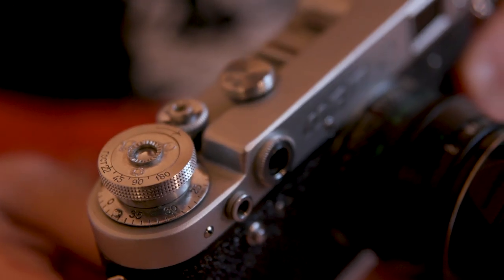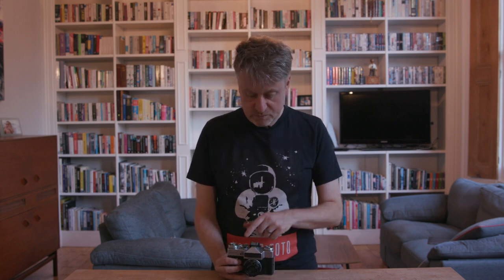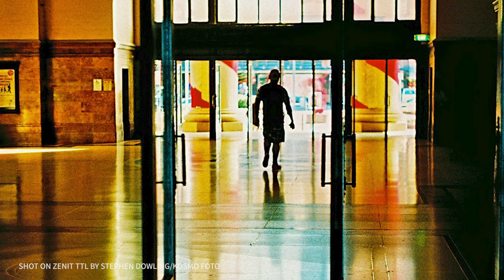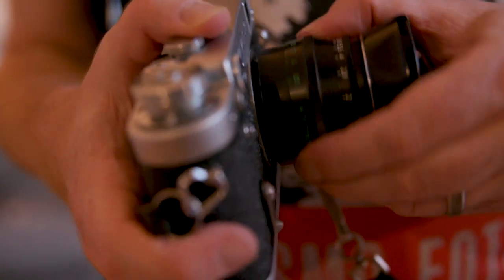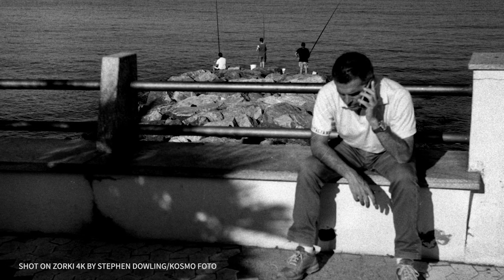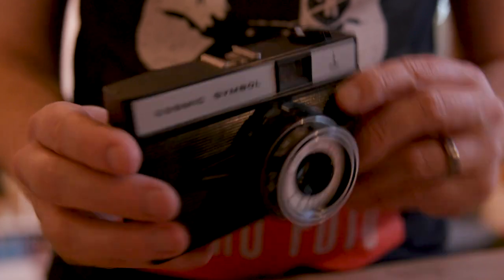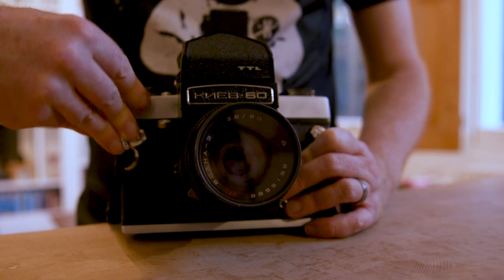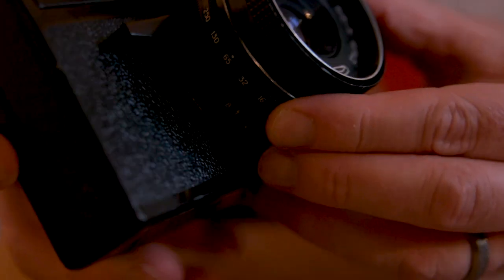Beginner's guide to Soviet cameras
Kosmo Foto's Stephen Dowling has been shooting with Soviet cameras for 20 years. Here he shows some of the most common and reliable models to shoot with.

Want to know more about Soviet cameras? Head to Kosmo Foto's archive of Soviet-related posts